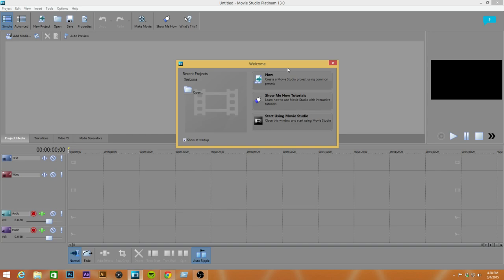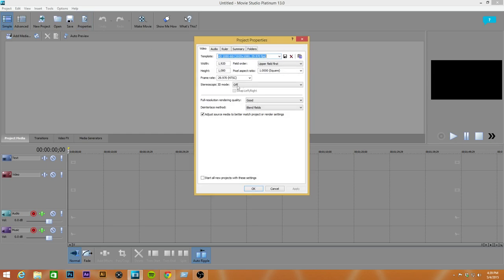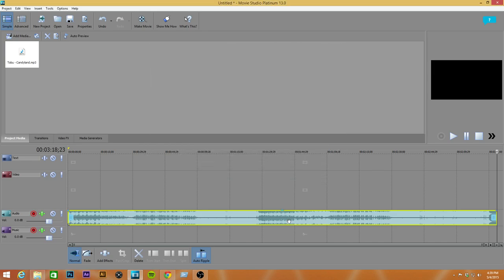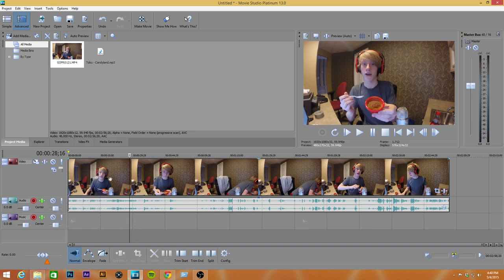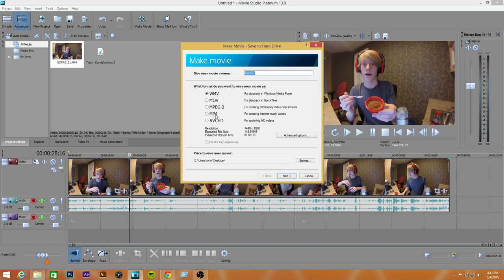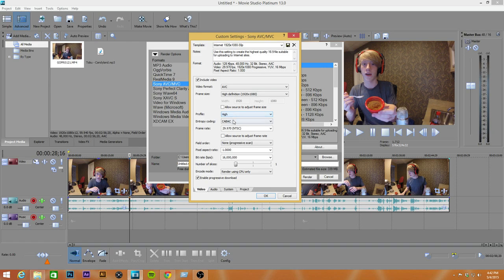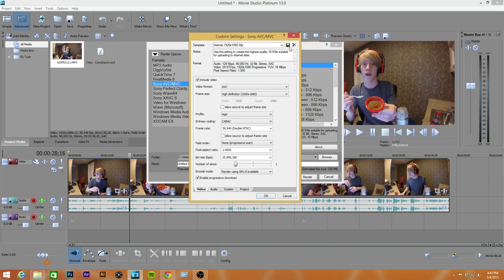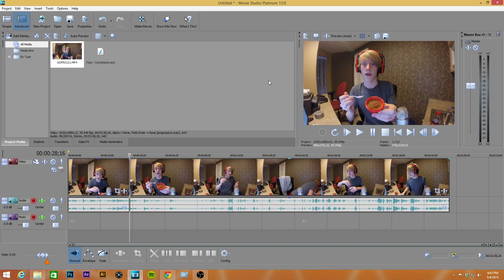Sony Movie Studio 13 - Best render settings for YouTube 1080p 60fps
(I know it says Twitch guys, it's just the system I use for donations it will still come through as a normal donation!)